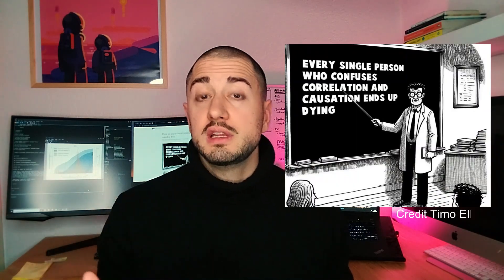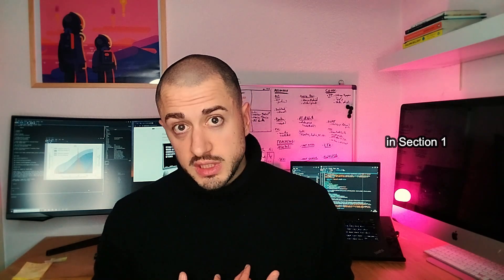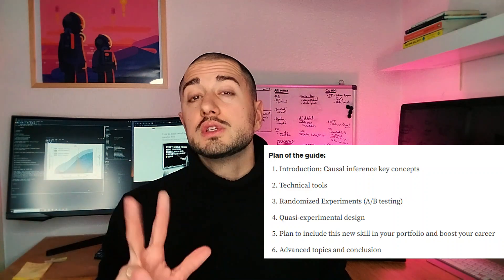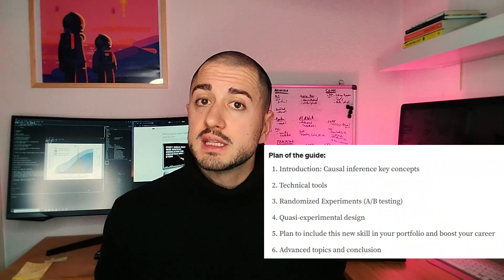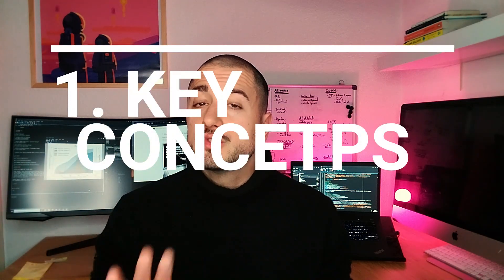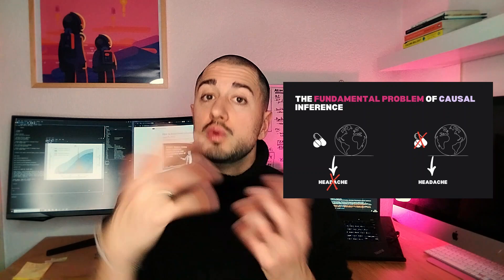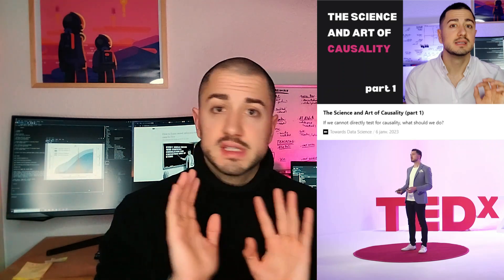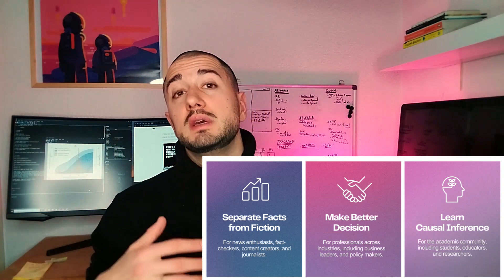How to learn causal inference on your own for free [2024]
Here it is finaly, the answer to the question I've been asked the most about online: How to learn causal inference? Where should I start? What are the concepts I should understand and in which order should I learn them?

Mastering causal inference will give you a tremendous asset on the job market and beyond. And good news, you'll find below my ultimate self-study guide for all level and necessitate no pre-requisite.
I crafted carfully this guide over the last decade, while doing scientific research, consulting, and teaching causal inference to over 10,000 students.

Timestamp and Resources:
1:17 Overview

2:59 1. Introduction: Causal inference key concepts

4:08 1.1 The fundamental problem of causal inference
📚Resources:
🌐TEDx: How to question numbers and prevent manipulation (15min)

5:10 1.2 A little bit of formalization: Potential Outcomes
📚Resources:
🌐 Short intro: The potential outcomes (Causal Inference for the brave and true)

5:30 1.3 Visual representation of causal links: Directed Acyclic Graphs
📚Resources:
🌐 Short intro:  Directed Acyclic Graphs (Causal Inference for the brave and true)

5:53 2. Technical Tools
6:03 2.1 Probability, Statistics, and Linear regression
📚Resources:
🌐 Probability and Regression Review (Causal Inference: The Mixtape)
🌐Which variable you should control for? (Scott Cuningham’s substack)
🌐A Crash Course in Good and Bad Controls (Cinelli et al. (2022))
🌐Fixed Effects (Causal Inference for the brave and true)

7:00 2.2 Statistical tools
📚Resources:
🌐 Introduction To Python Programming (Udemy)

8:02 3. Randomized Experiments (A/B testing)
🌐 Randomised Experiments (Causal Inference for the brave and true)

9:53 4. Quasi-experimental design
10:04 4.1 Regression Discontinuity Design (RDD)
📚Resources:
🌐Short intro: Regression Discontinuity Design (Causal Inference for the brave and true)
🌐In depth: Regression Discontinuity Design (Causal Inference: The Mixtape)

12:28 4.2  Difference-in-Differences (Diff-in-Diff)
📚Resources:
🌐Short intro: Diff-in-Diff (Causal Inference for the brave and true)

12:56 4.3 Instrumental Variables
📚Resources:
🌐Short intro: Instrumental Variables (Causal Inference for the brave and true)
🌐In depth: Instrumental Variables (Causal Inference: The Mixtape)

12:23 5 Your first meaningful project in causal inference

16:57 6. Advanced topics
Check my Towards Data Science articles for more resources